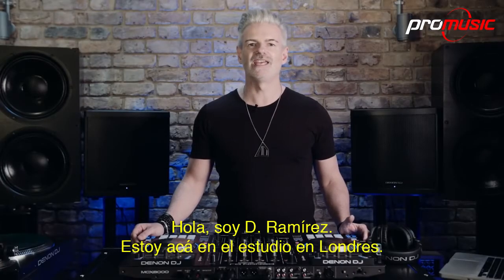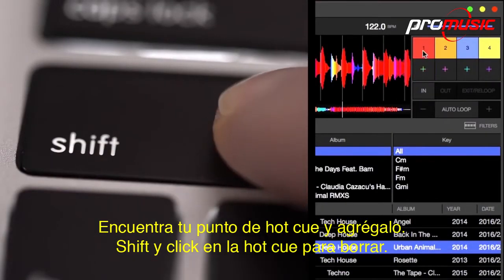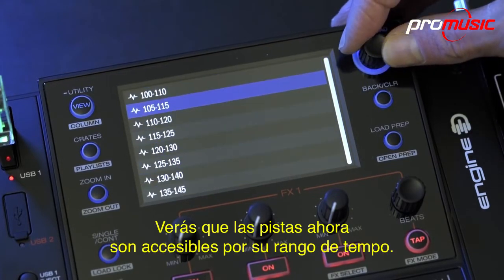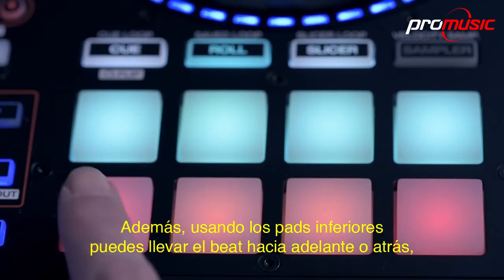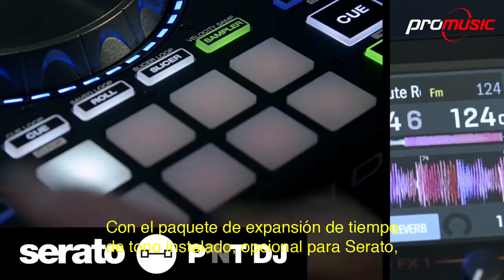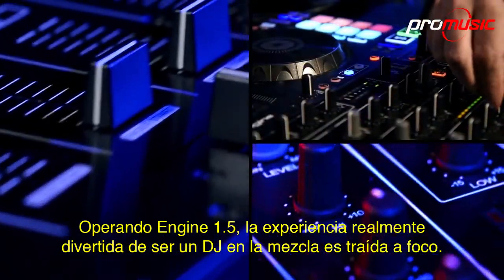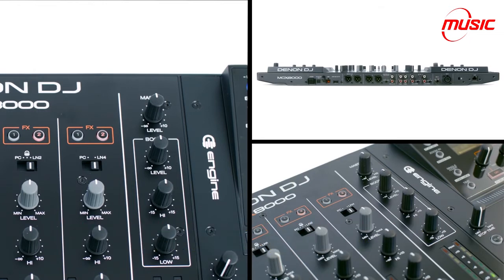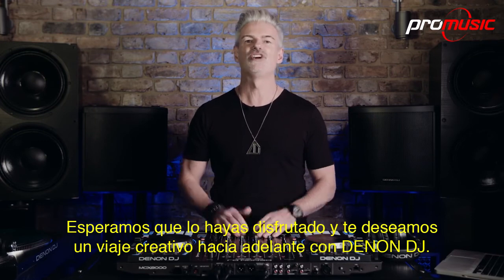Denon DJ - Tutorial para MCX8000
El DJ y productor D.Ramirez presenta un tutorial en profundidad sobre el controlador y reproductor para Serato MCX8000.